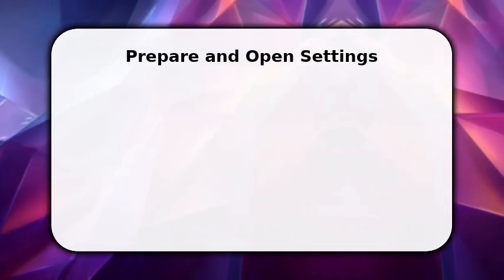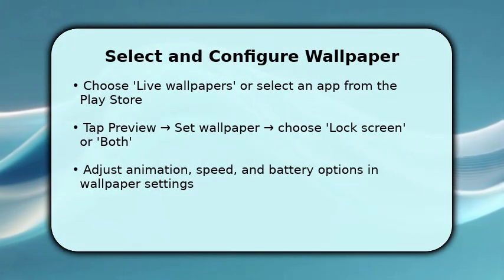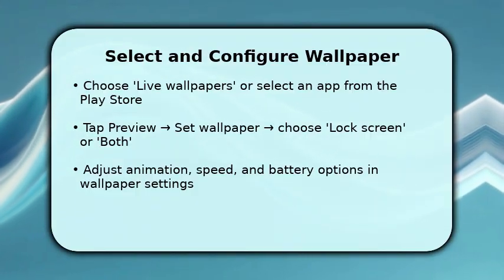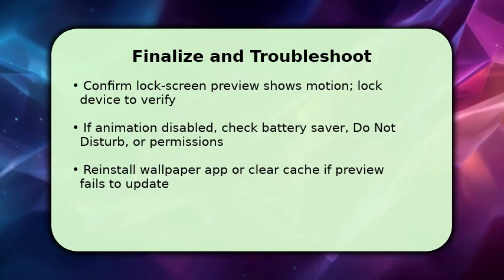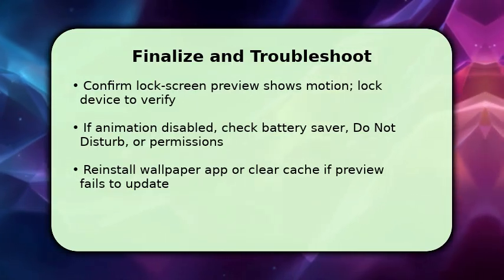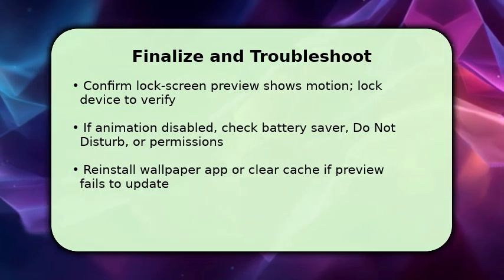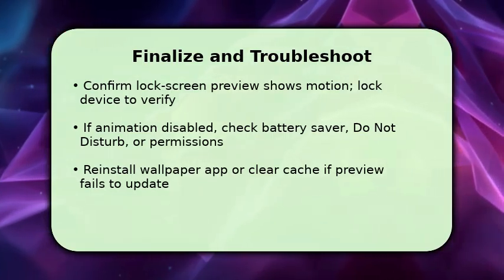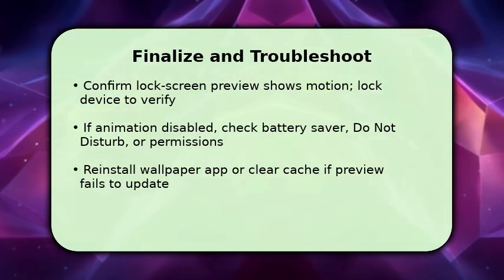How to Add Live Wallpaper on Lock Screen Android - Step by Step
How to Add Live Wallpaper on Lock Screen Android - Step by Step | 🔒 Surfshark VPN Deal — Stay private and secure. $1.99/mo + 3 Months Free ▸

Learn the step-by extricate process of adding live wallpapers to your Android lock screen with our comprehensive guide. Discover how this feature can personalize and enhance your device's appearance, making it more enjoyable every time you unlock.

add live wallpaper, Android lock screen, step by step tutorial, customizing phone display, live background for Android, installing live wallpapers on lockscreen, how to set a custom wallpaper in android settings